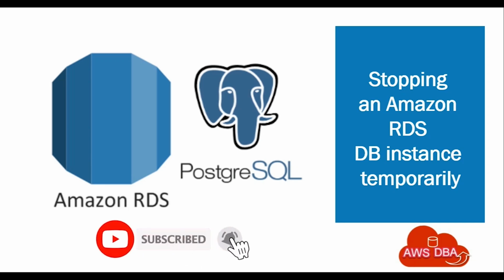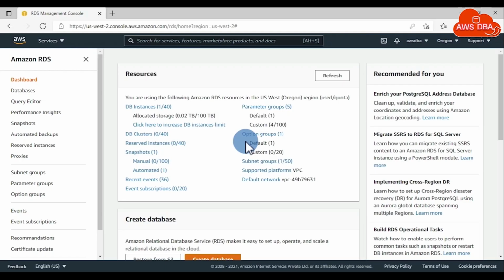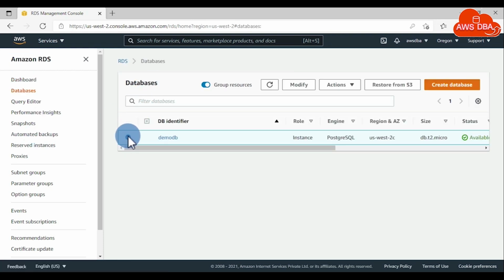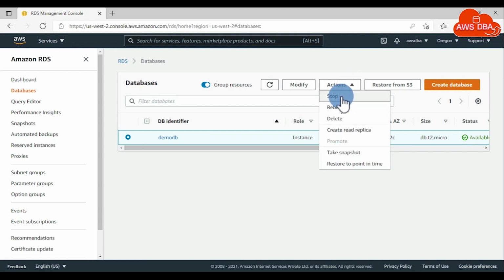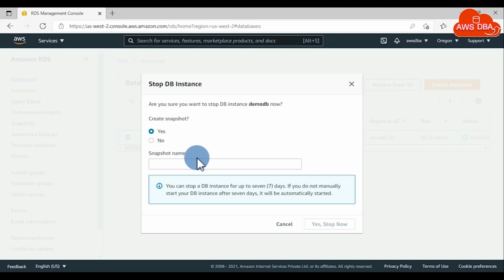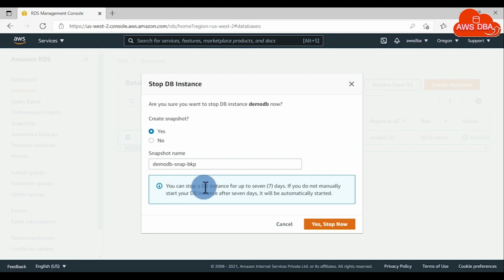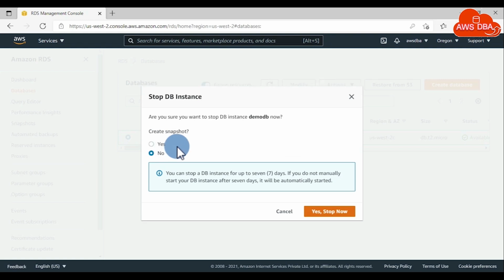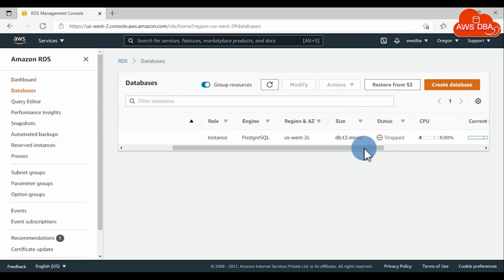08 Stopping an Amazon RDS DB instance temporarily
08 Stopping an Amazon RDS DB instance temporarily

postgresql tutorial,
postgresql download,
rds,
aws,
Postgres,
PostgreSQL,
MySQL,
SQL SEVER,
DBA,
Oracle,
Oracle DBA,
aws certification,
aws solution architect certification,
cloud computing,